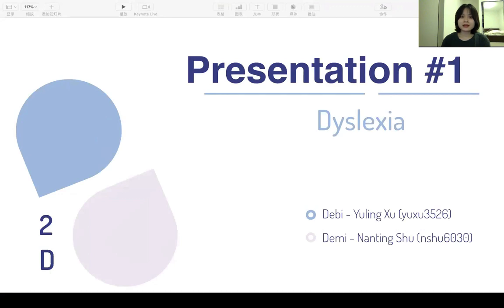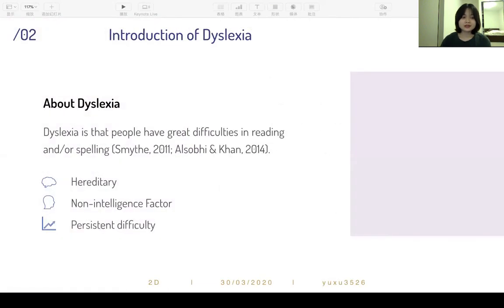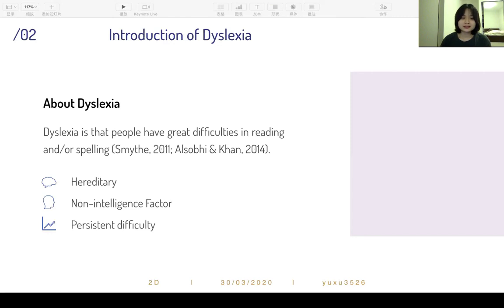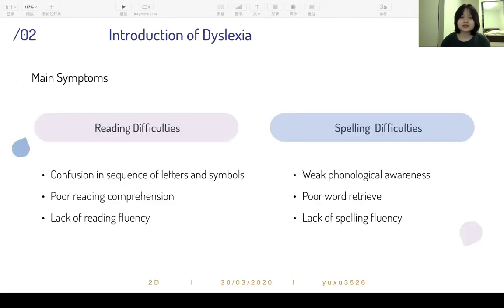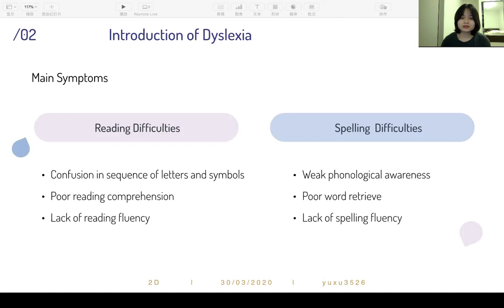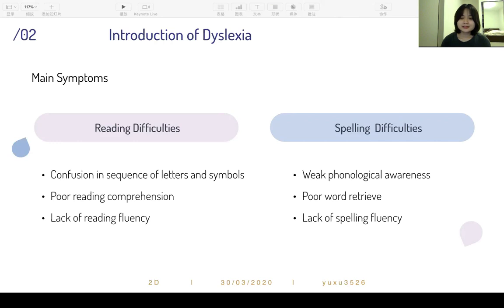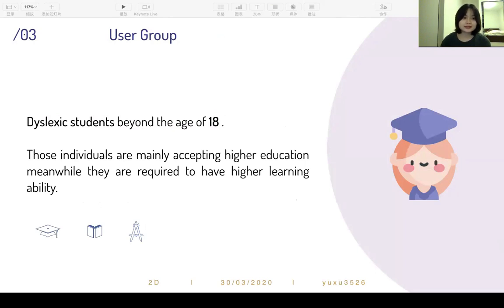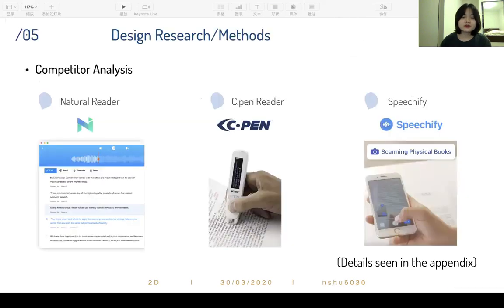studio recording 2D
nshu6030 & yuxu3526